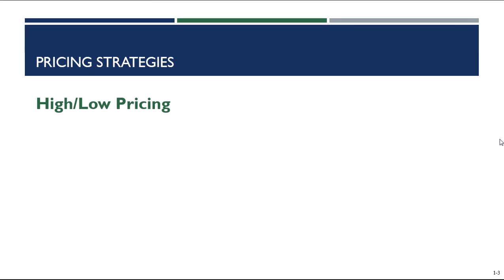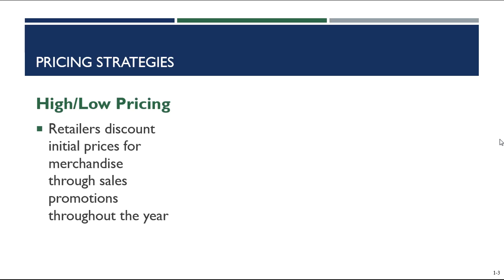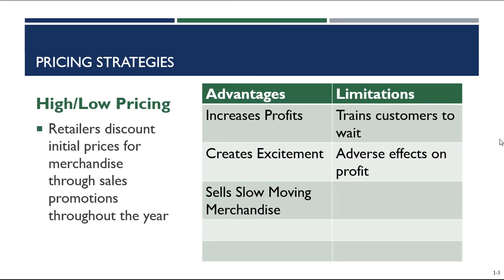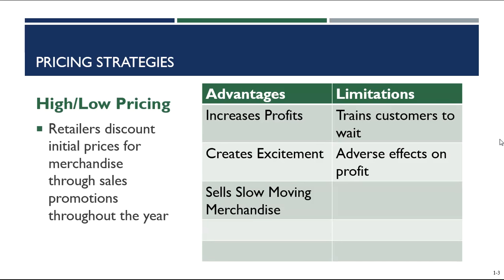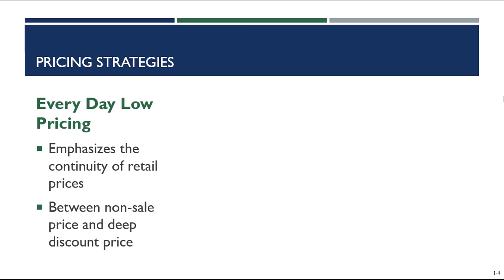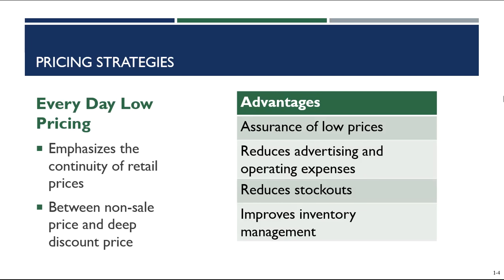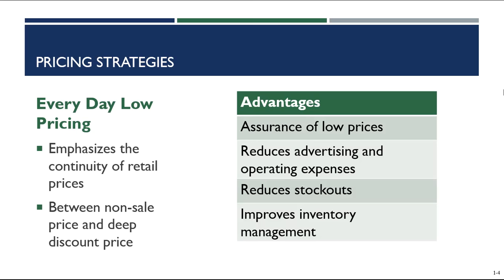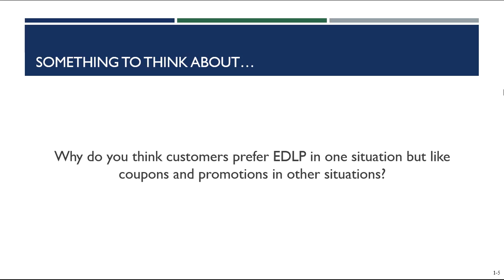Chapter 14 Part 1